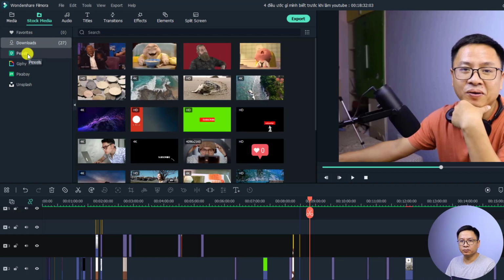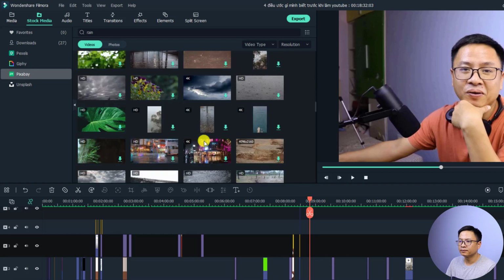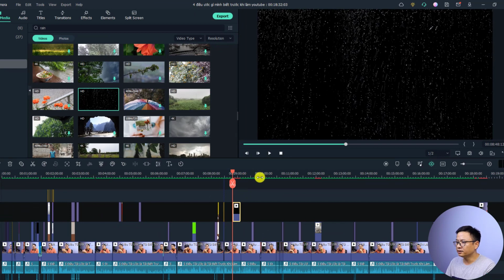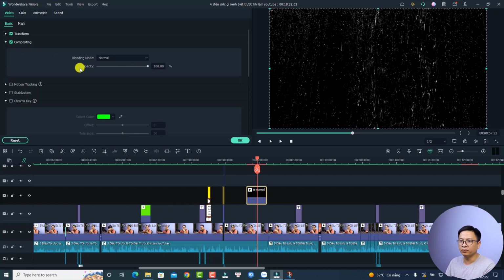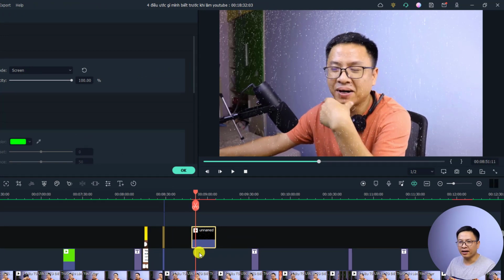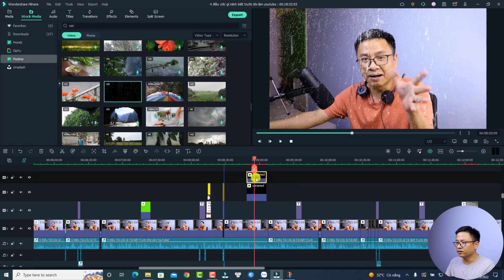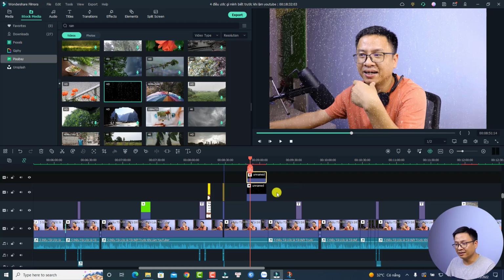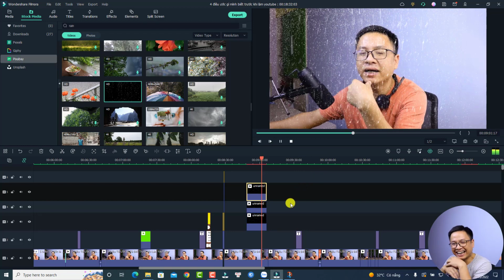Filmora 11 Rain Effects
This video shows you how to create rain effect in Filmora 11 easily.